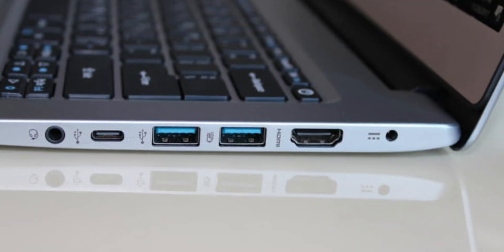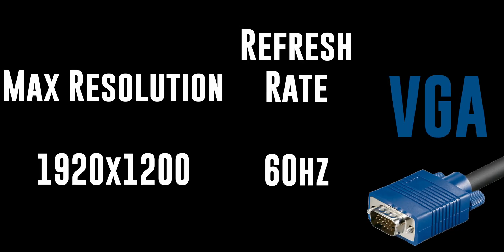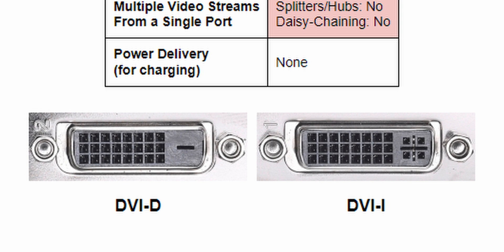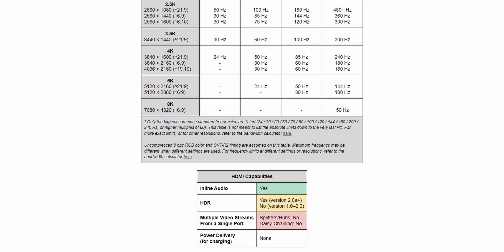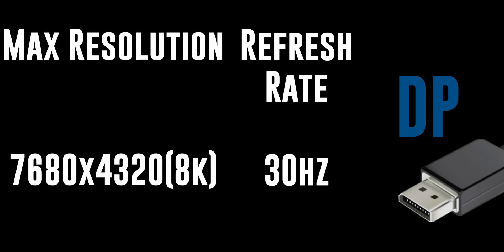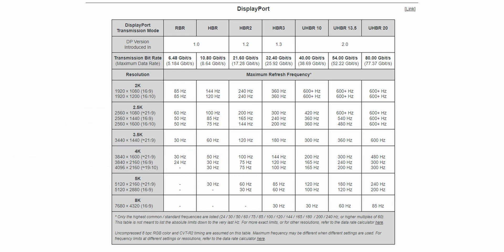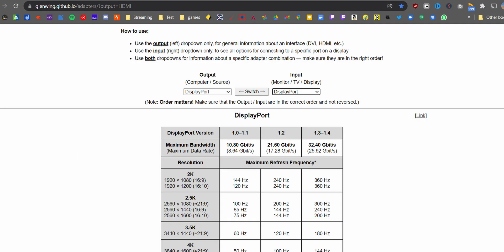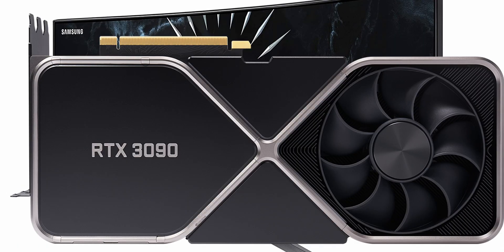EVERY display cable type EXPLAINED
DisplayCables are not as simple as other cables as they have standards that they are rated both on cables themselves as well as the device that you connect them to. This video explains and helps you choose the best cable for your use case.

Links:

Can you convert HDMI to Displayport/DVI? check the website below for max bandwidth, resolution and refresh rate